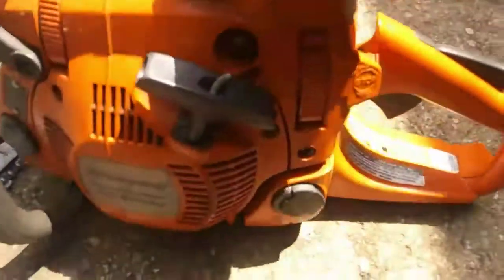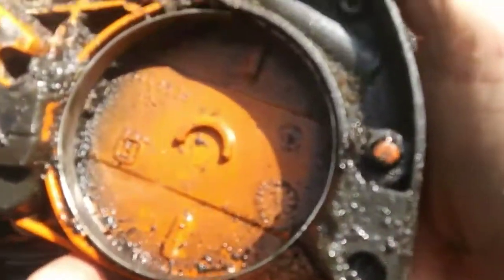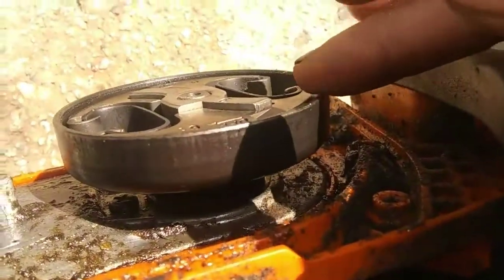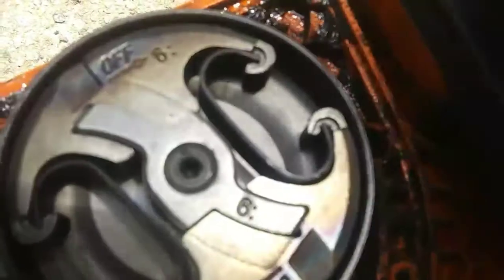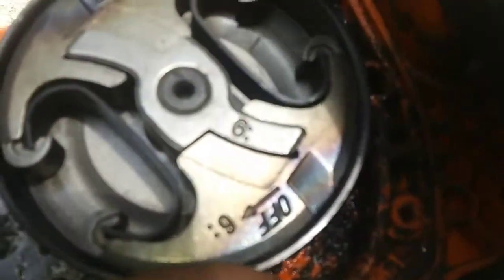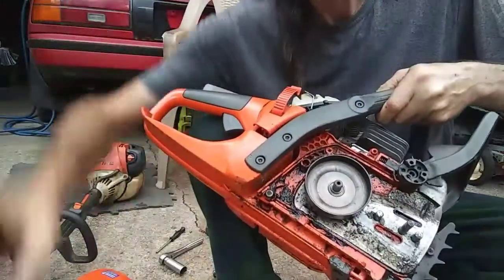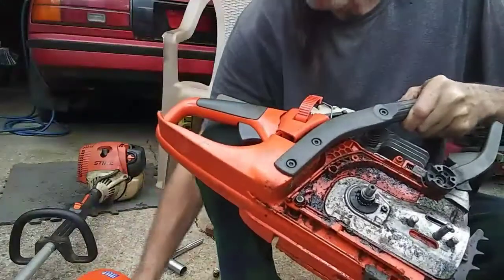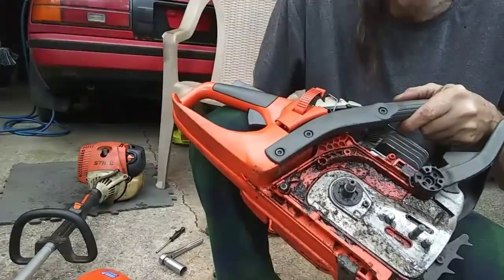Husqvarna 450 rancher chain will not spin?